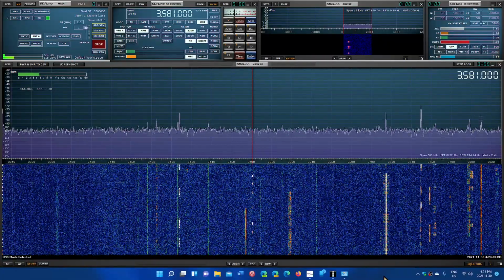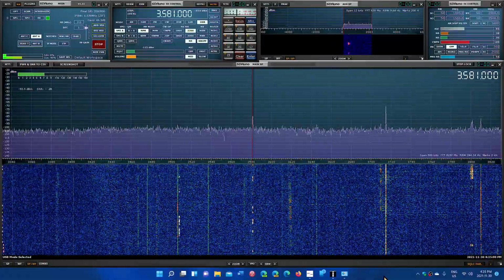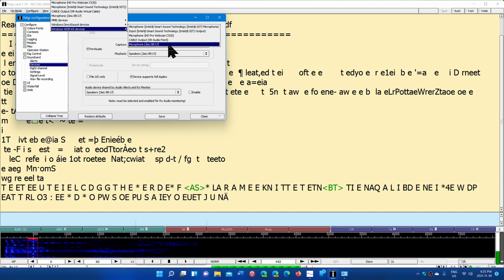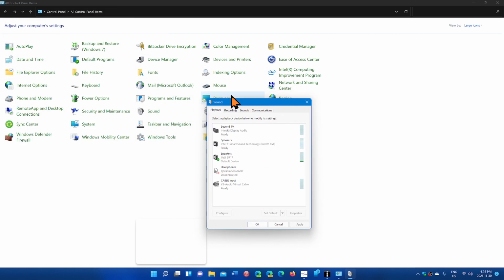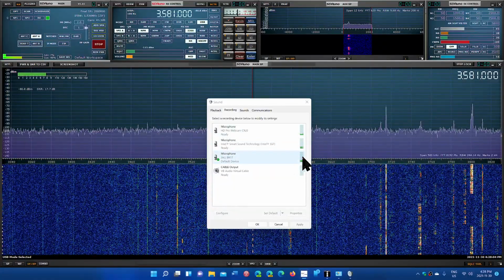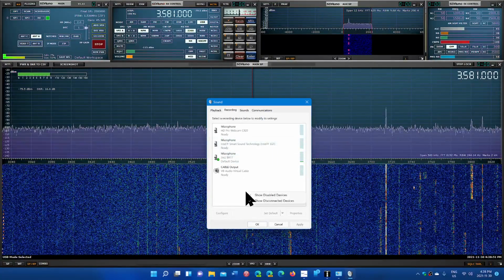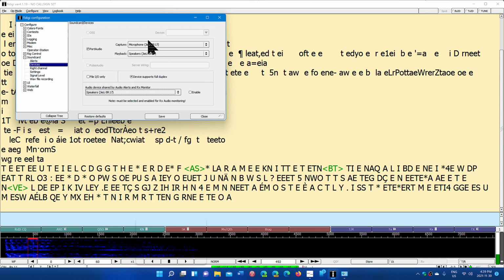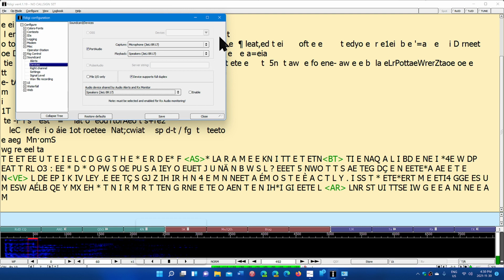Digital mode decode FLDIGI How to select and use the audio device on Windows PCs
General explanation on how to check audio and setup audio from external radio or a SDR with FLDIGI